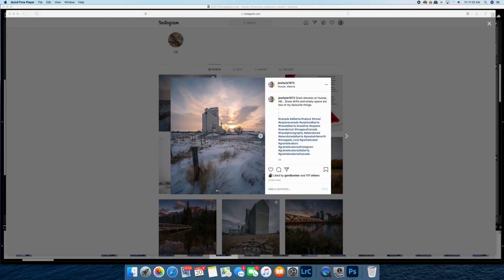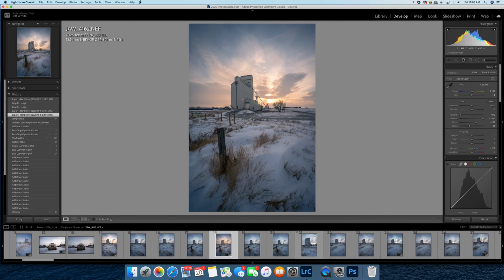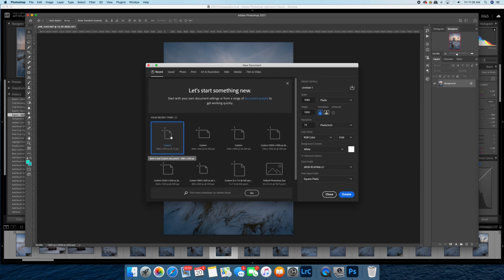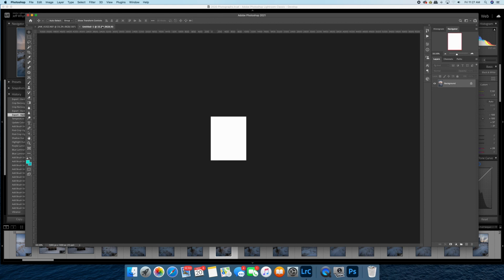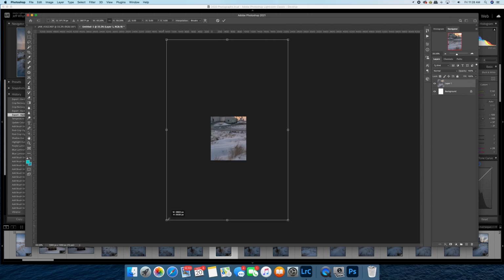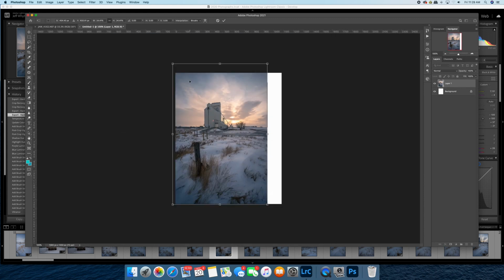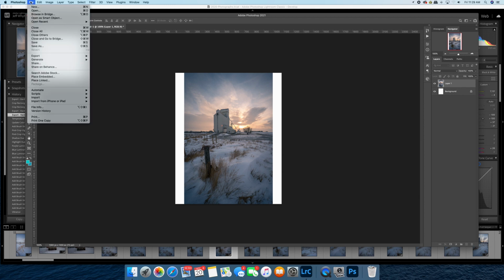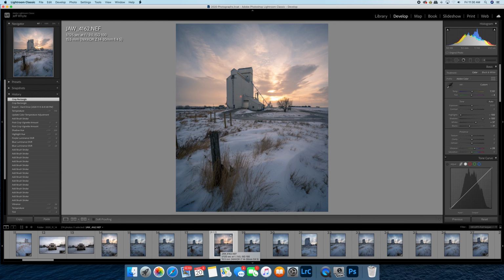Simple Way to Add Vertical White Borders for Instagram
In this quick video, I show you how to add vertical white borders on your photos for uploading to Instagram using Adobe Lightroom and Adobe Photoshop.

Equipment Used for Vlogs:

Timelapse Camera
Vlog Camera
Timelapse Tripod
Travel Tripod
Travel Camera
L Bracket
Filter System
Digital Voice Recorder